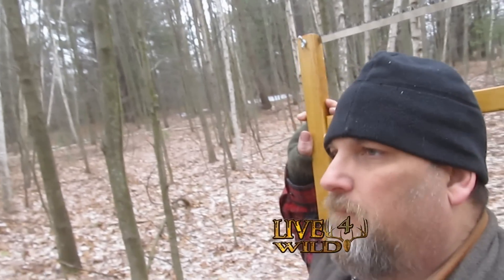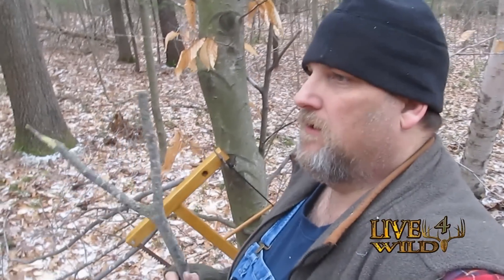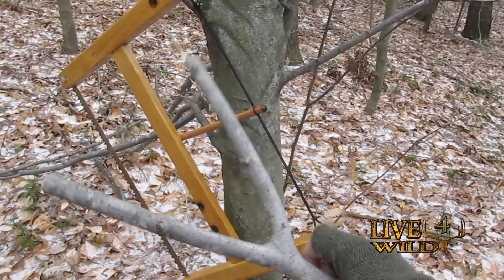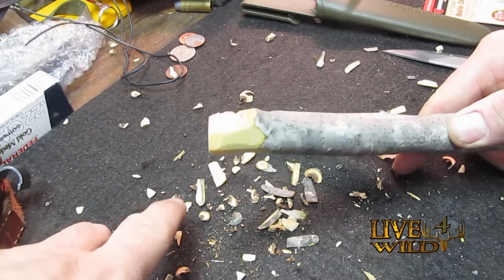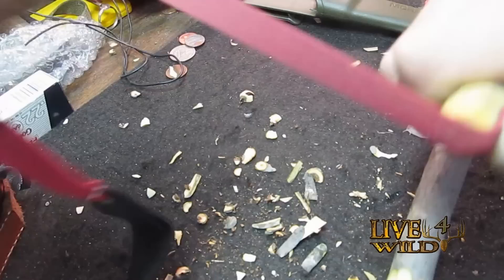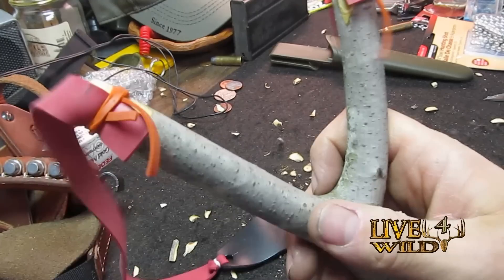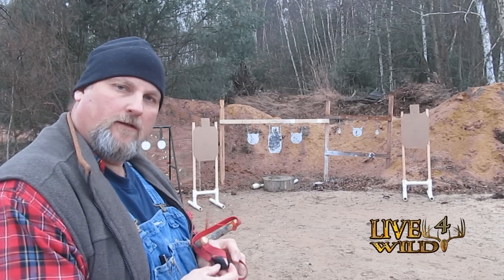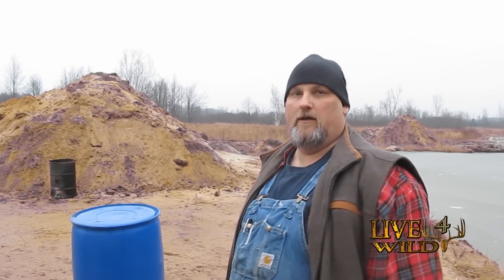SURVIVAL SLING SHOT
The Mi Woodsman Channel
Make you own sling shot, a great project and lots of fun.
APOCABOX Survival Gear December Skills Challenge

APOCABOX is a subscription based survival box. Every other month, a hand-selected collection of survival tools, information and gear is packed and shipped direct to your doorstep. The subscription charge is $50 per APOCABOX + $8.95 shipping. Your APOCABOX is guaranteed to be a good deal – regularly with a retail value of $100 or more. Our strategic partnerships with vendors and our subscription based buying power means you get a bigger BANG for your BUCK.

We HATE contracts so there are no contracts with APOCABOX - you can cancel at any time. We also offer a 100% money back satisfaction guarantee. If you receive your APOCABOX and aren’t happy then simply send it back and we will refund your money no questions asked.

Yes! You can give APOCABOX as a gift to that special survival-minded person in your life!